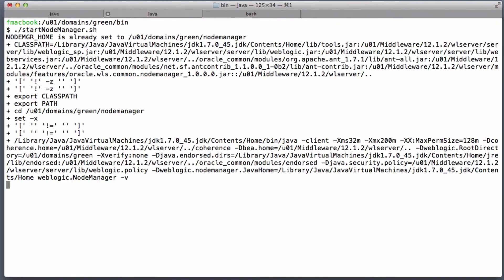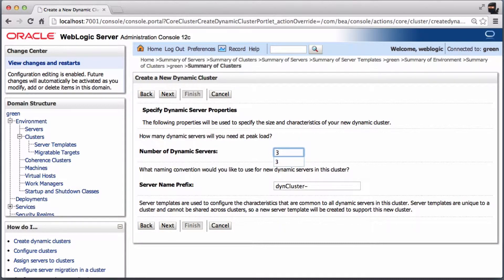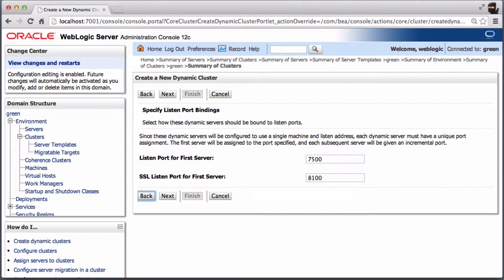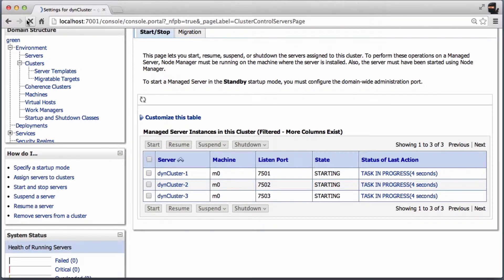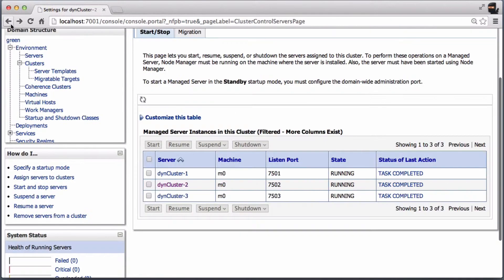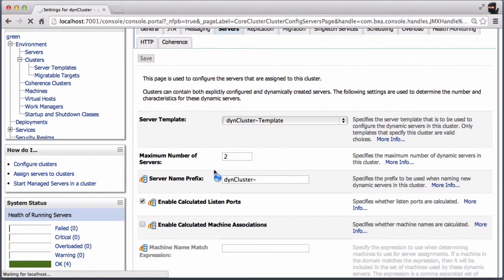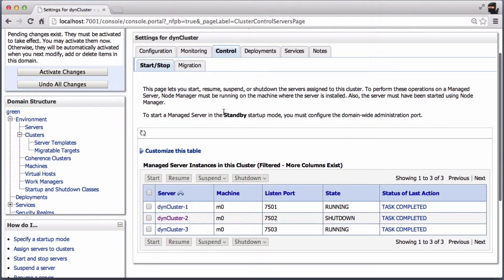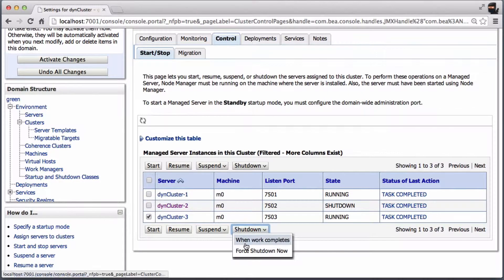WebLogic Dynamic Cluster: Feature and Limitations